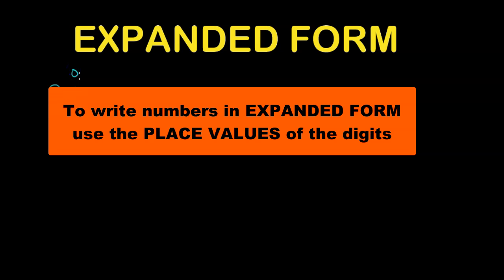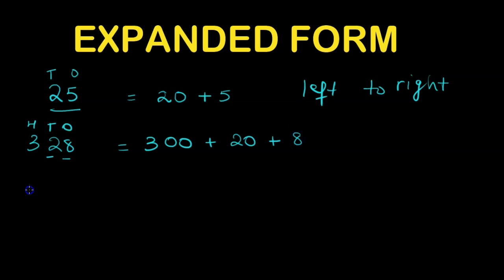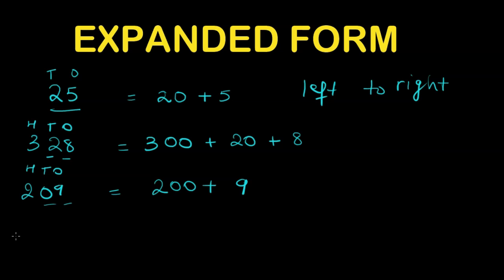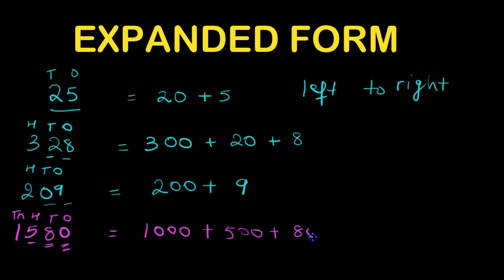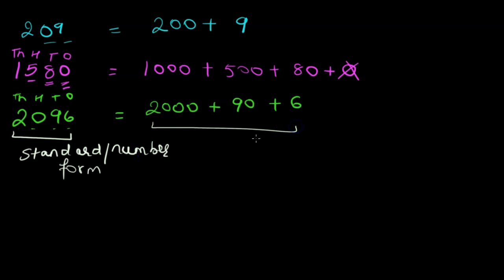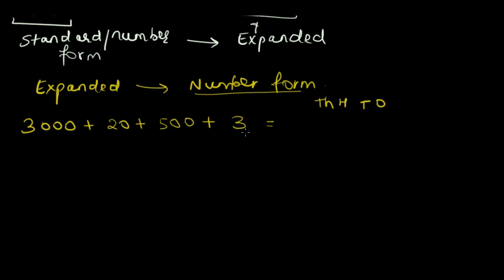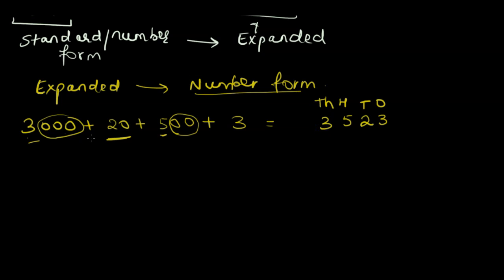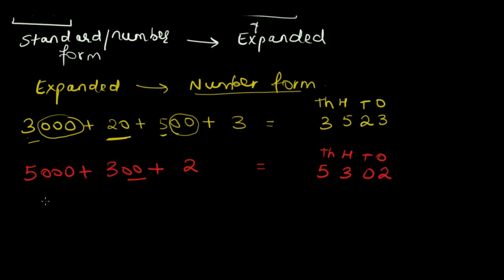Expanded form of four digit numbers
This video explains writing numbers in expanded form and writing expanded form in number or standard form